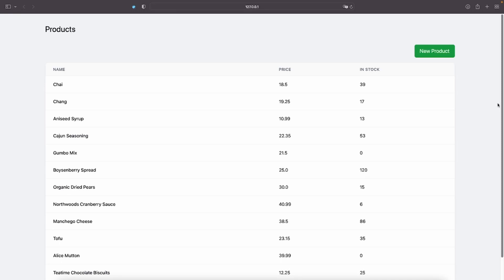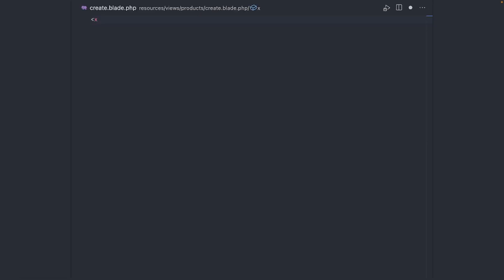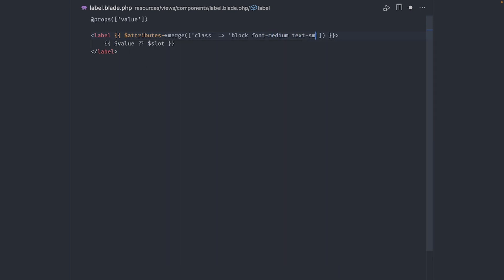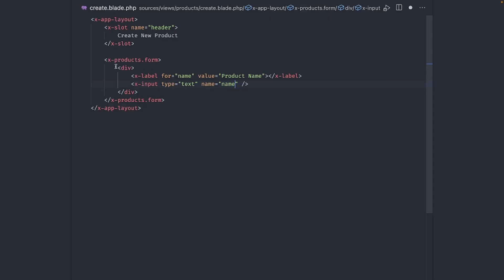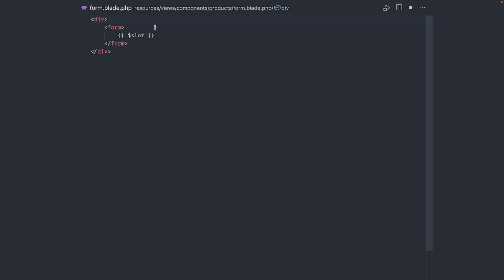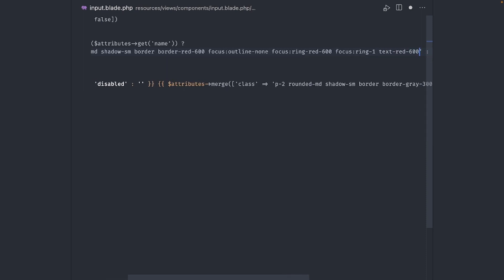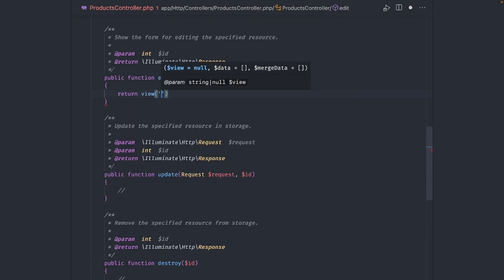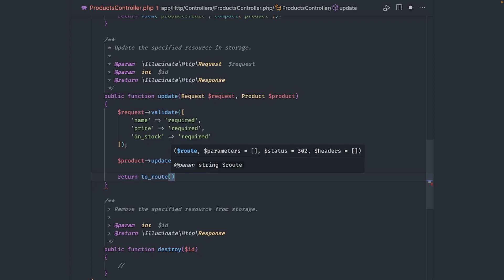Reusable Forms with Blade Components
Latest discord member: dorian0325♯0